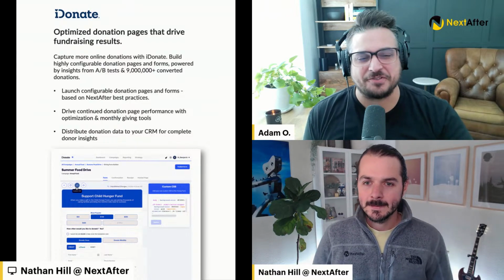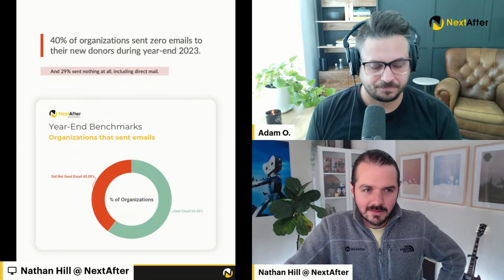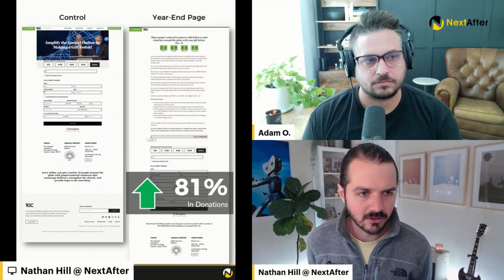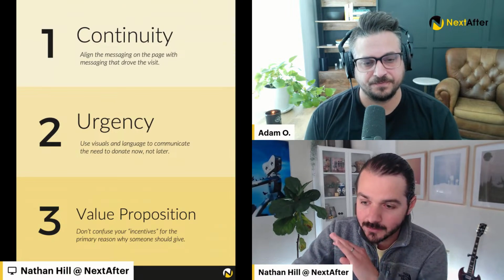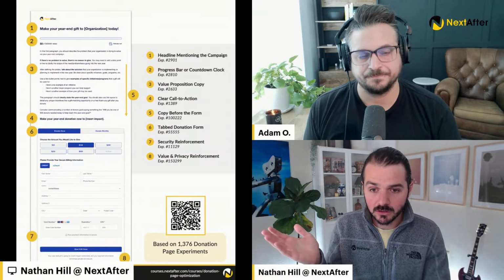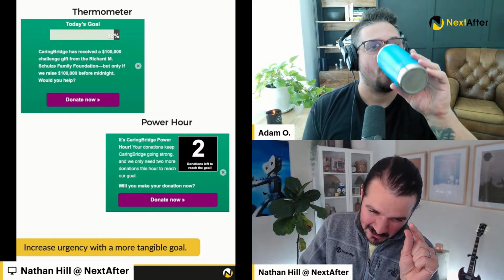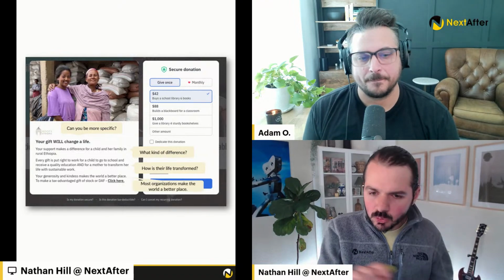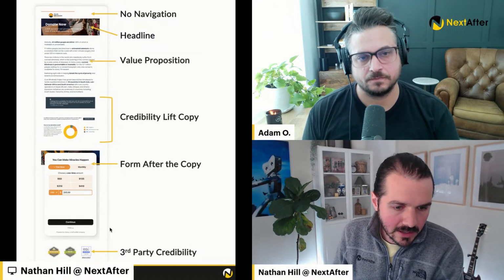Year-End Donation Pages: 5 Strategies to Increase Donations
Unpack 5 specific strategies that can improve the performance of your year-end donation page based on data from over 7,000 online fundraising experiments!

✅ Add-on elements and components to increase urgency and highlight incentives to give now